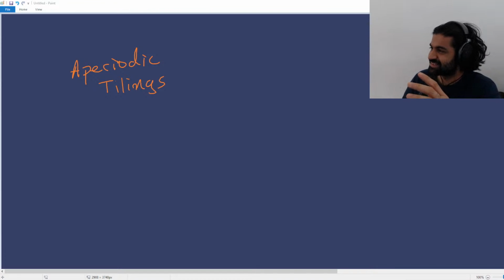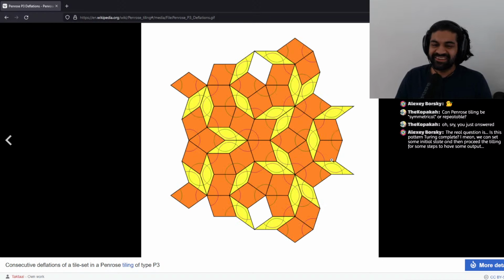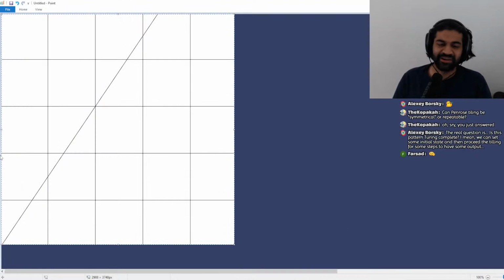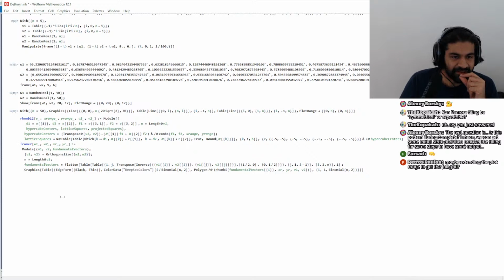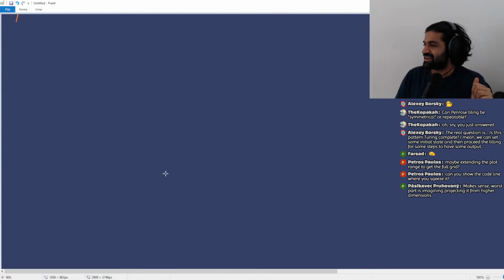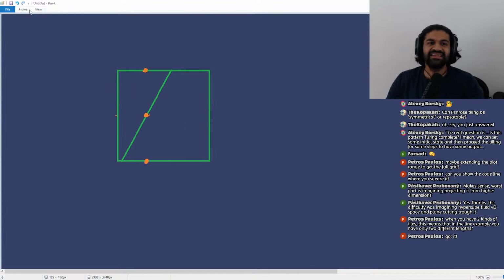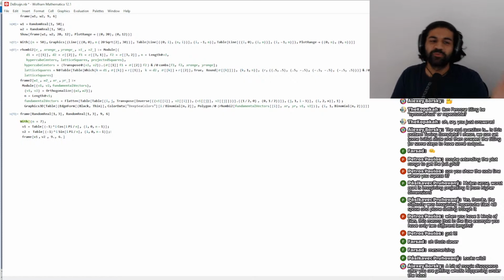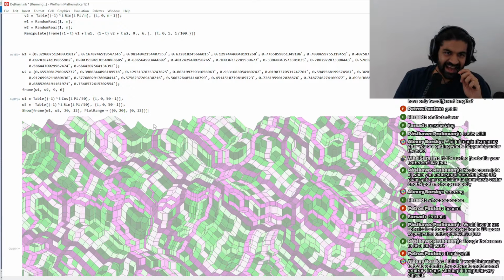Tilings Have Ruined My Brain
It is possible to create many versions of the Penrose tiling.